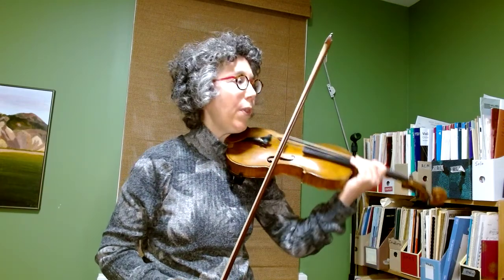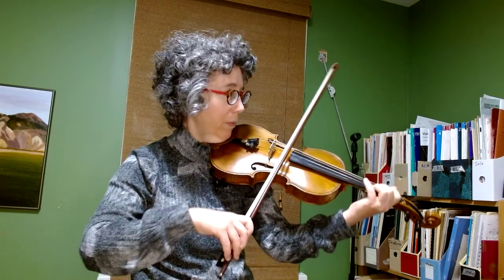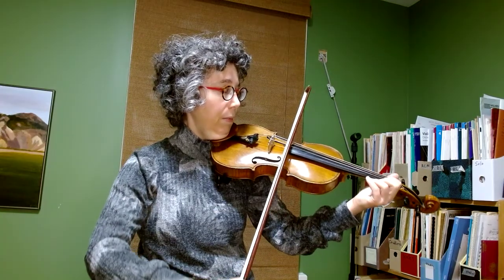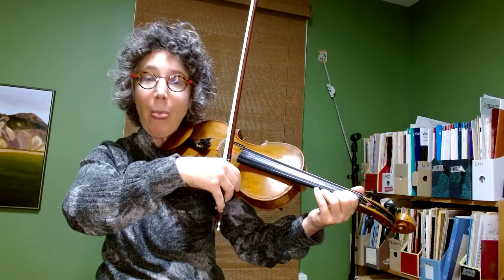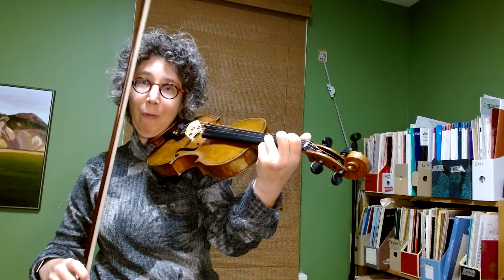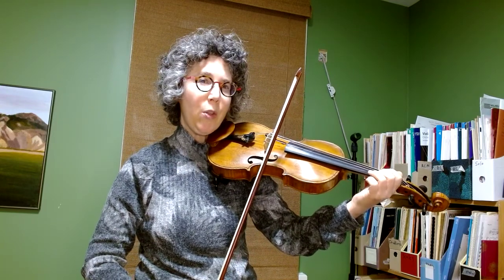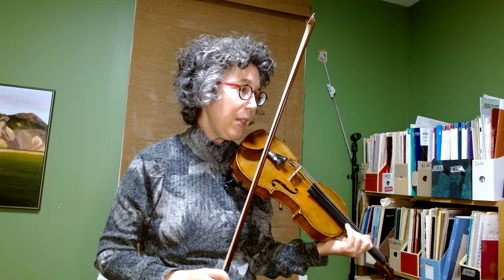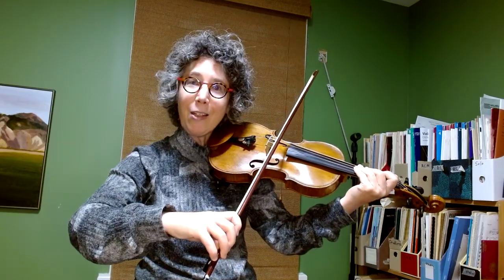Donkey Doodle by Kroll with Practice Tutorial RCM 3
I demonstrate the charming piece Donkey Doodle by William Kroll, from "Three Violin Pieces in the First Position" and also published in the Royal Conservatory of Music Level 3 Violin Repertoire. I follow this at timestamp (1:25) with the practice tutorial during which I address many different challenges like grace notes, hooked bowing, double stops, pizzicato chords, lift and travel, and using rhythms to practice the passagework.